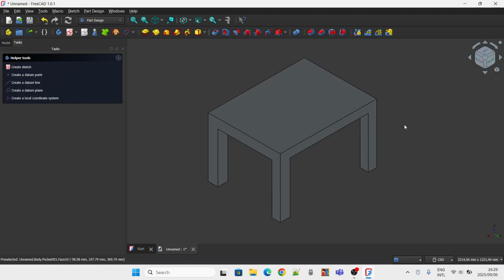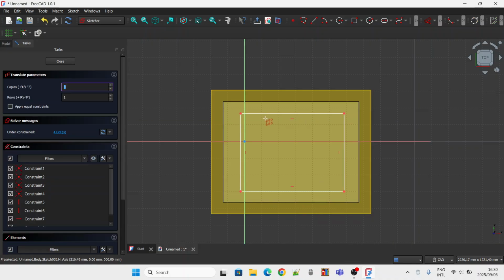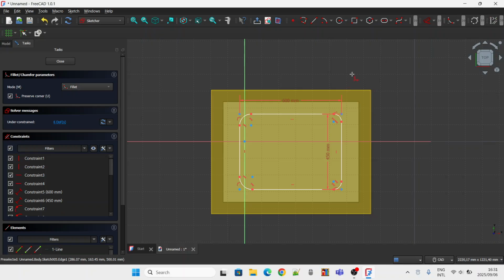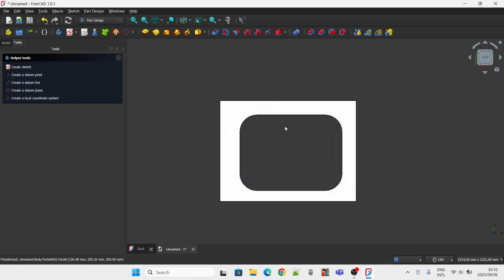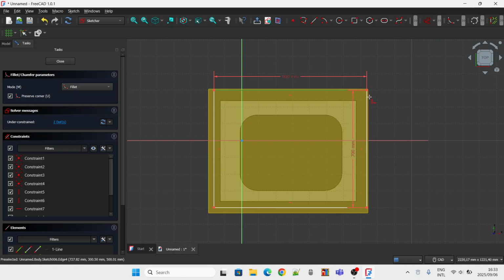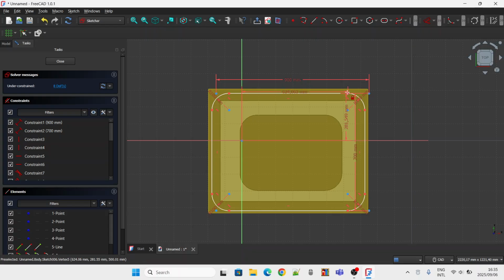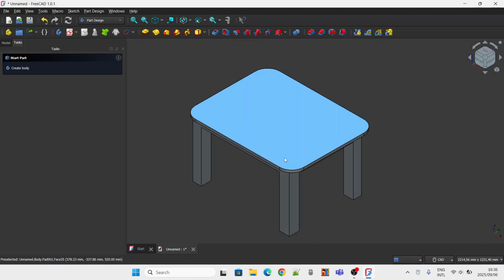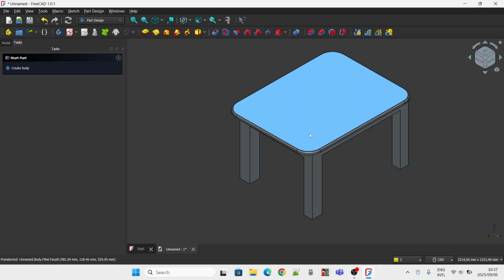How to create a simple table in FreeCAD PT.2